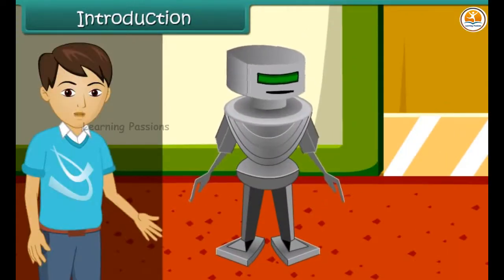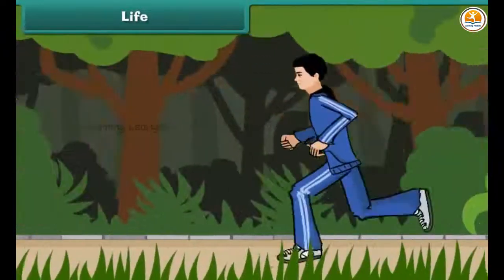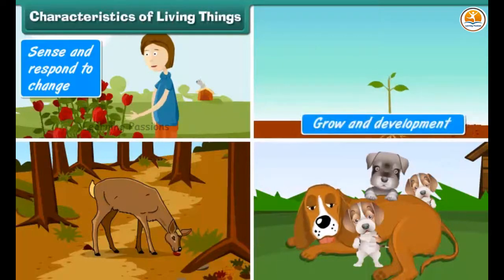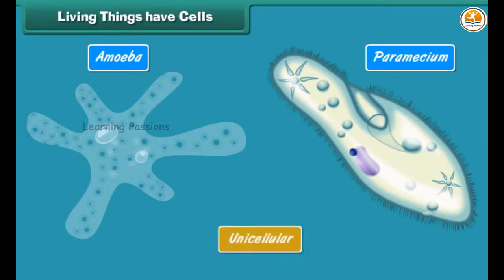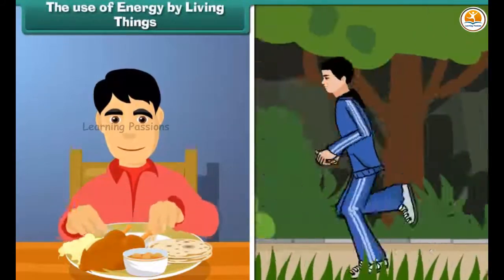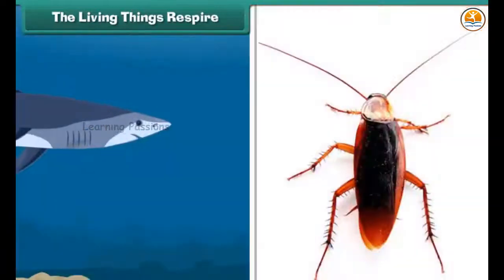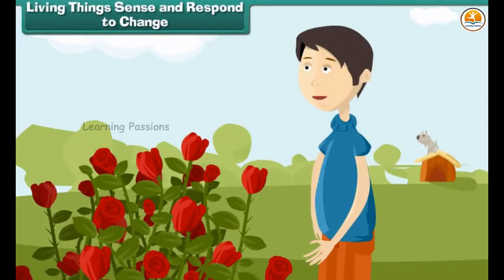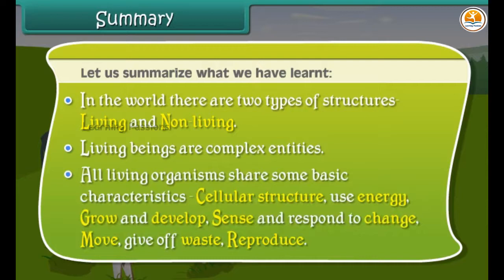CHARACTERISTICS OF LIVING THINGS - GRADE - 5 - SCIENCE - DEMO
Learning Passions is one of the leading E-learning solution providers in India.
we provide online and offline learning contents for K12 class-1 to class-12.
E-Tuition
Through E-Tuition, students can get
the experience of classroom teaching as well as self learning.
Periodical Chapter wise assessments.
Practice test.
Model exam.
Activities and Experiment learning through videos.
Parents will get notifications about all the activities done by their children.
Parents will get the reports of their child's attendance, marks, assignments, home work etc.,